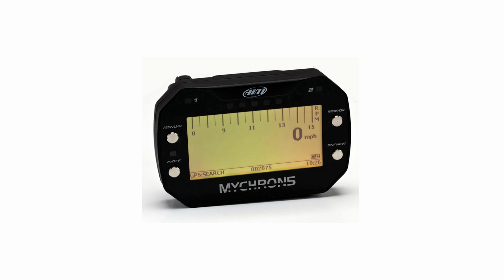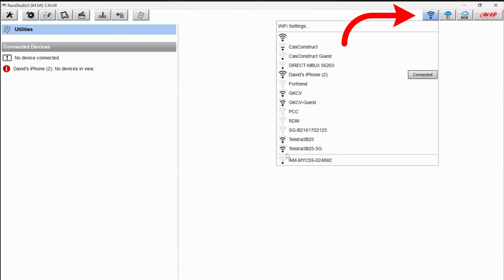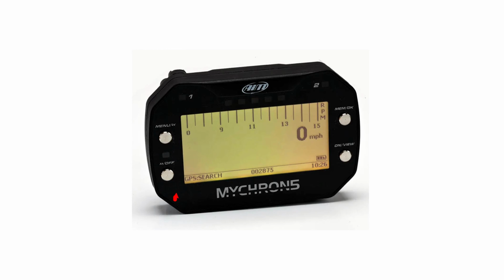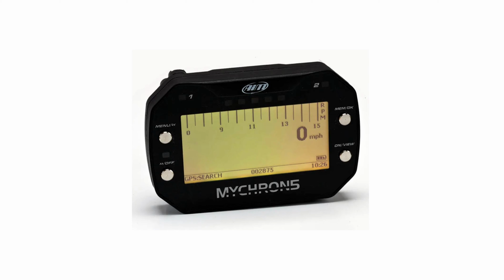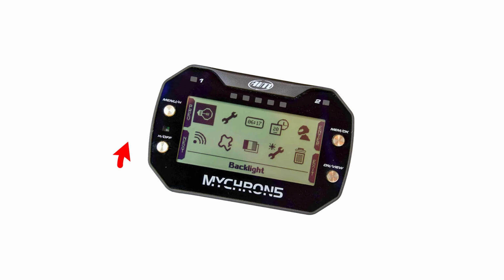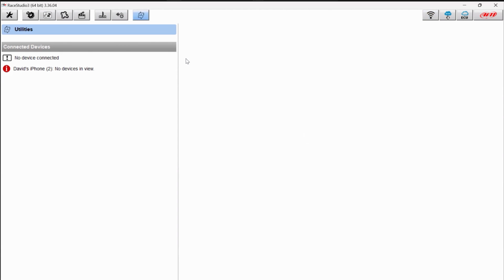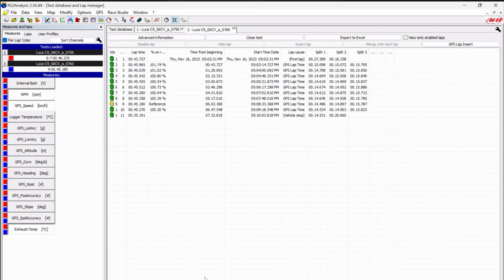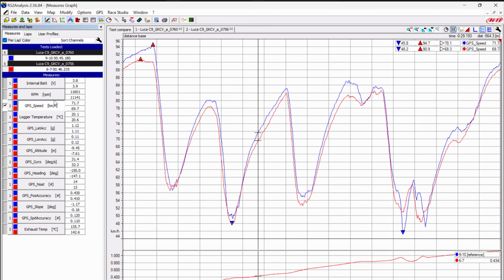How to Download Race Studio - Mychron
The Mychron Race Studio software enables users to download the lap times from the data logger to your computer.

This video shows you how and where to download the Race Studio software, then how to connect the wifi on the MyChron 5 data logger.

To learn more about how Kart Class can help your kart racing, be sure